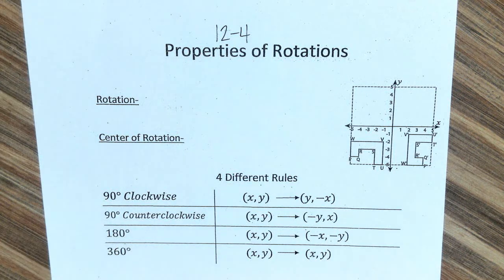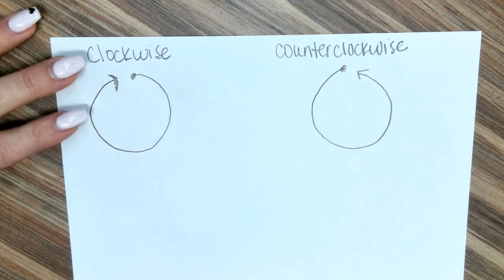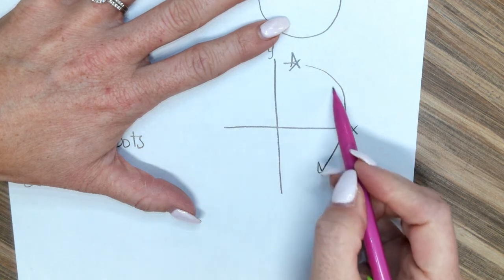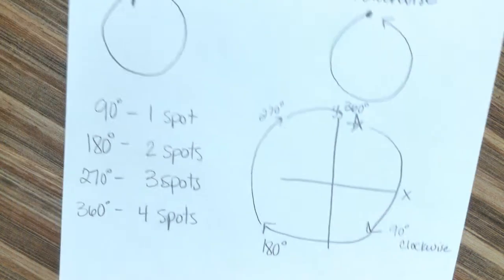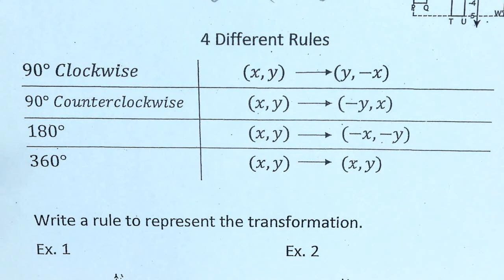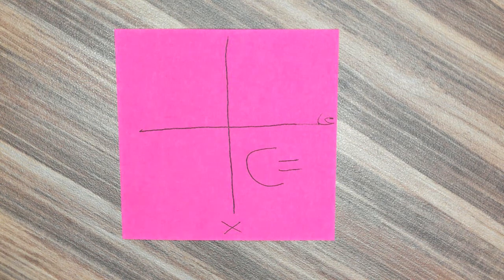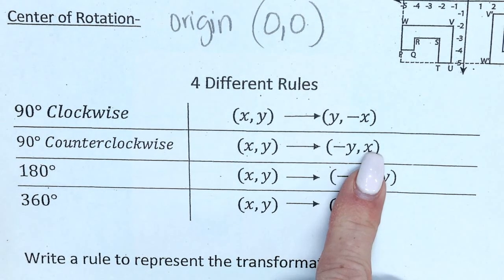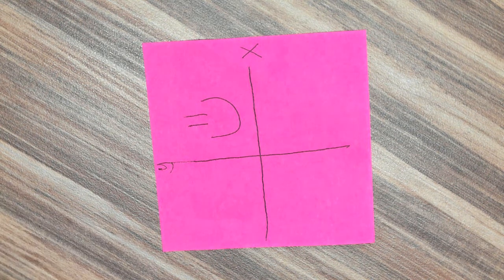12-4 Properties of Rotations